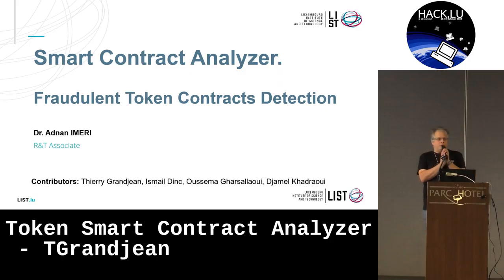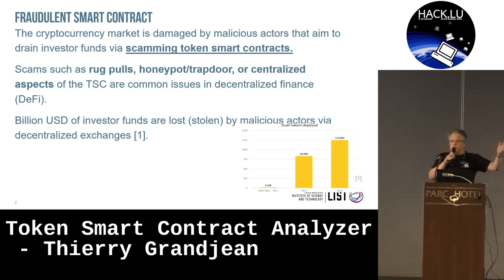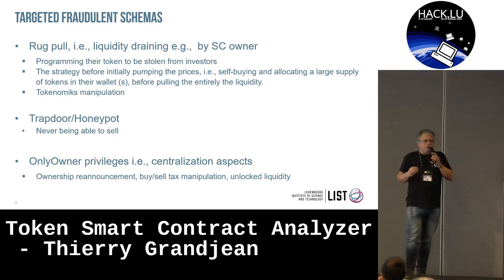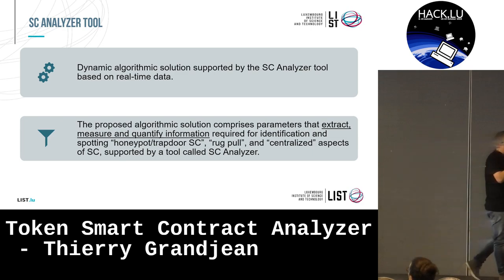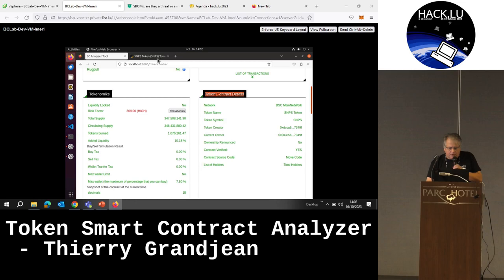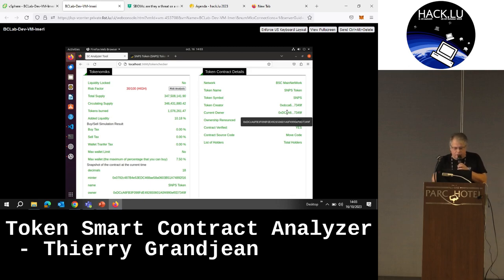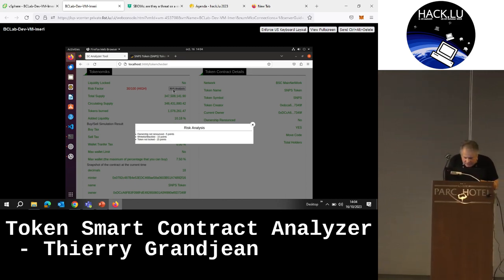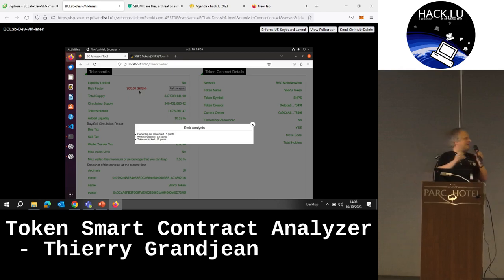Hack.lu 2023: Token Smart Contract Analyzer by Thierry Grandjean